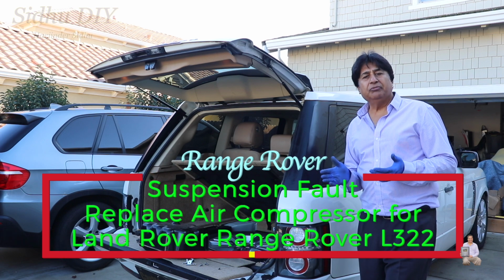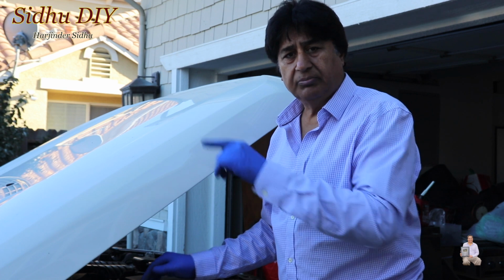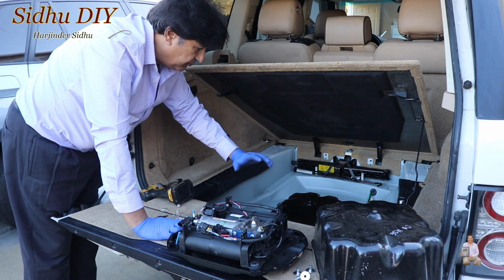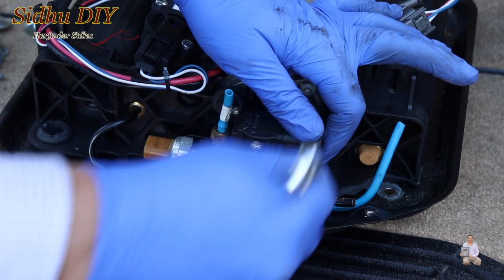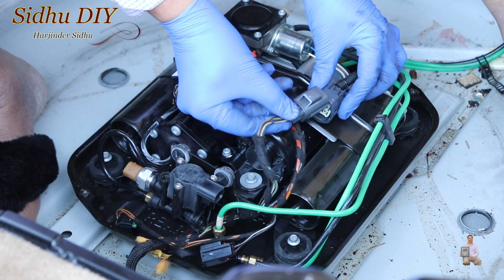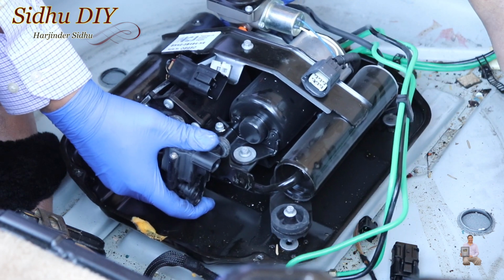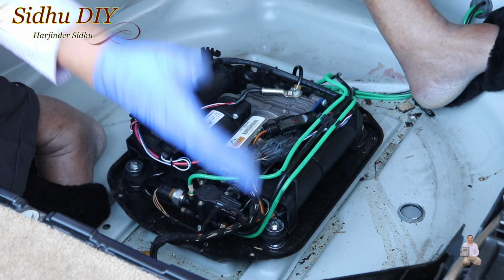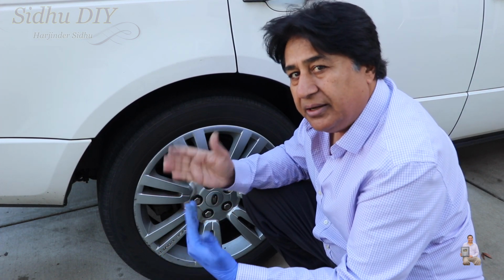How To Fix Suspension Fault on Range Rover L322 | How To Replace Air Compressor on Land Rover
How To Fix Suspension Fault on Land Rover Range Rover | How To Replace Air Compressor for Land Rover Range Rover L322

I would greatly appreciate it if you considered supporting my channel while shopping on Amazon by buying anything you need from Amazon after clicking on one of the links. Thanks a million for your support!!🙏

2010 - Land Rover Range Rover

Arnott P-3232 Air Suspension Compressor-06-12 Land Range Rover (L322)
LR041777 Air Suspension Compressor Pump for Range Rover L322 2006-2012
AMK P-2646 Air Suspension Compressor (6-12 Land Rover Range Rover (L322))
air compressor range rover

LR041777 Air Suspension (EAS) Compressor Pump for Range Rover L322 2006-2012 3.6 TDV8 P-2646 (For AMK Version)

Additional items may be used:
Torx set